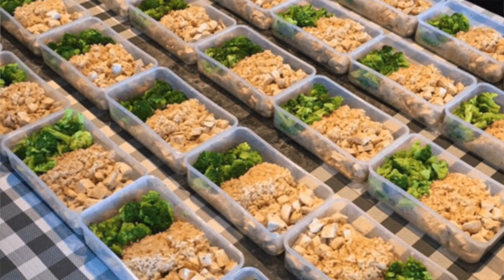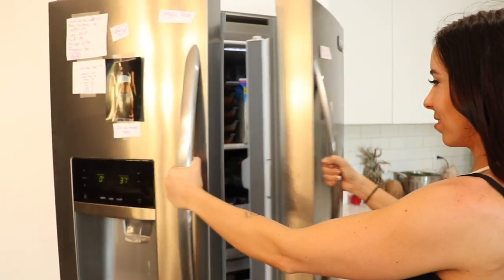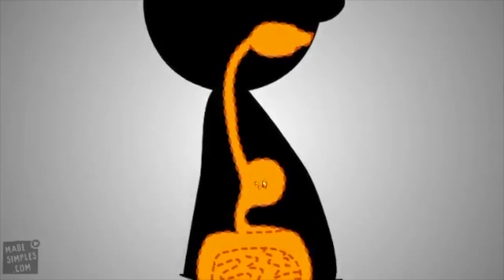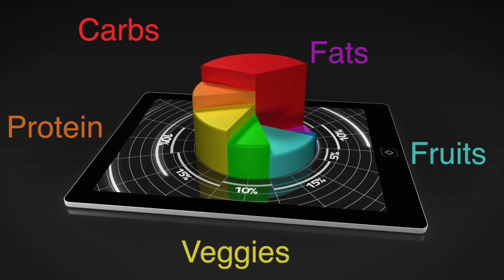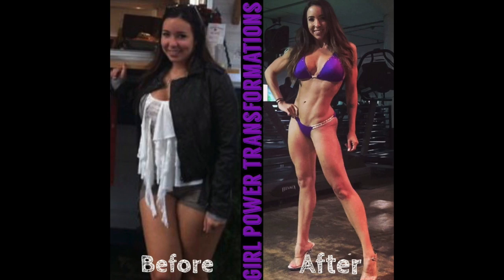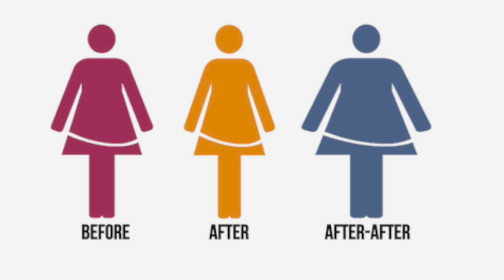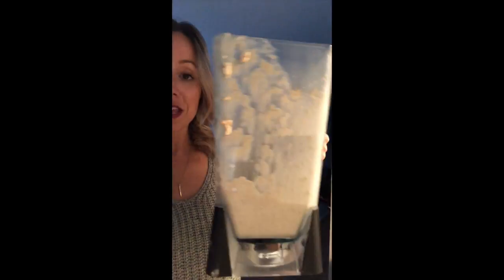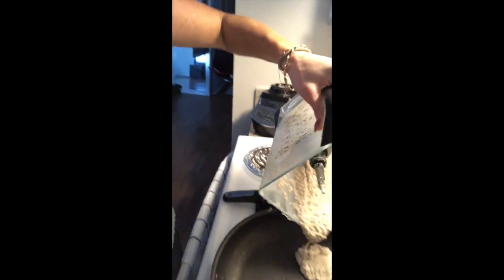The Bikini Bible Cookbook